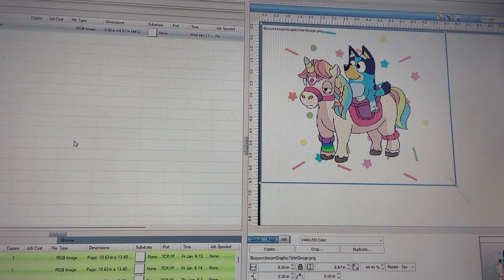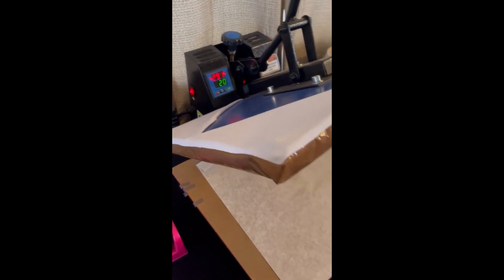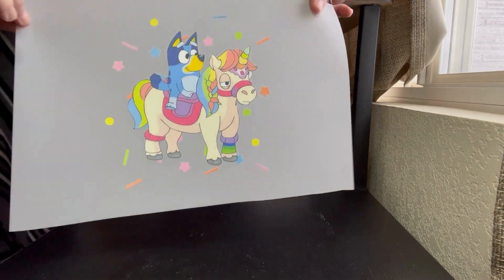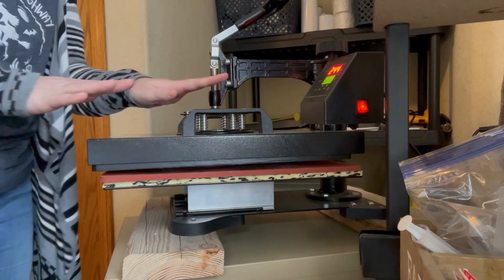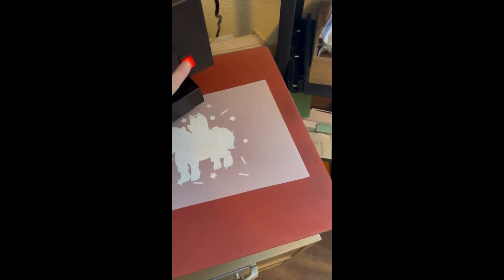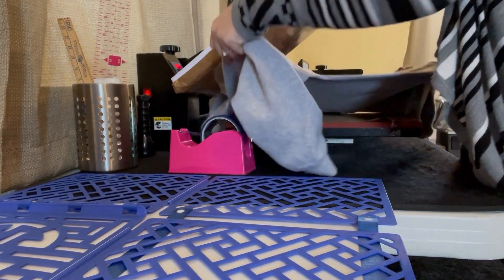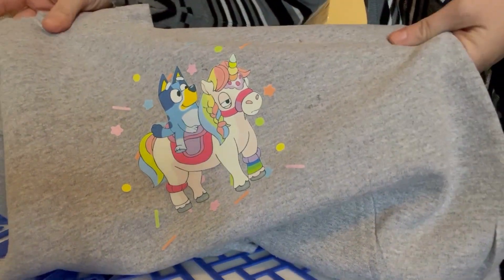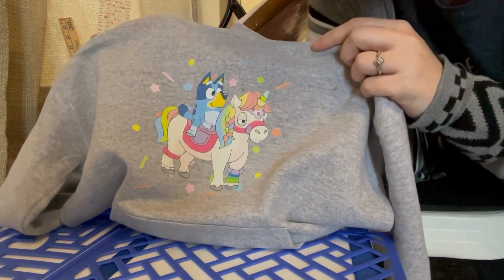DTF Transfers - From Print to Press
DTF is much easier than you may think!
Enjoy this video as we walk you through printing, applying adhesive, and pressing a DTF transfer.